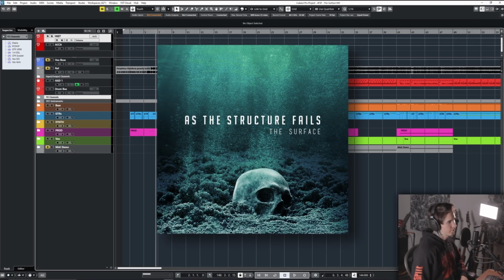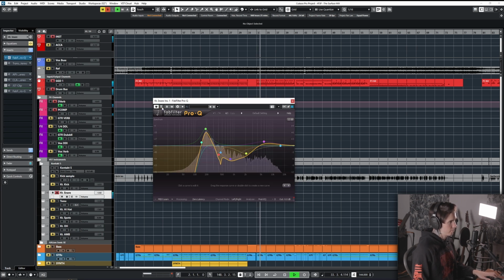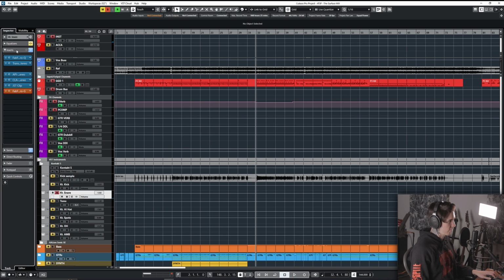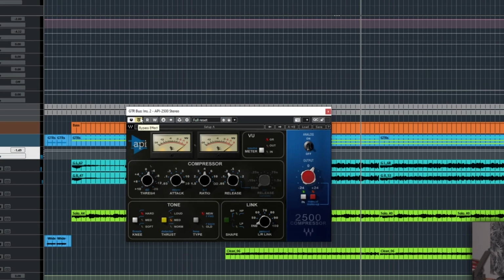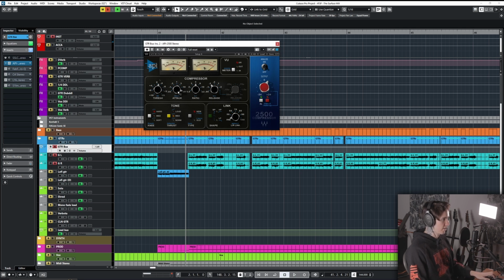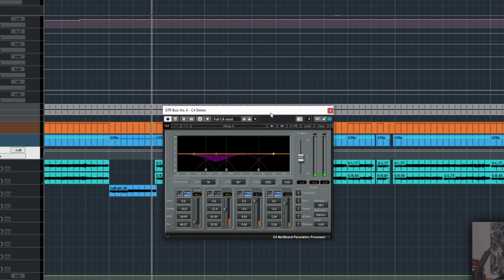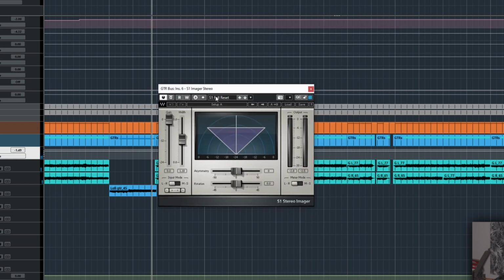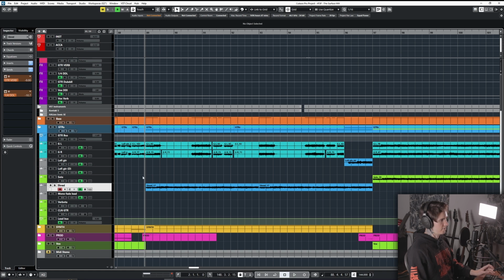Breaking Down the Mix: 'The Surface' Production Secrets Revealed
Join Brian as he dives into the mixing process for "The Surface" by As The Structure Fails, sharing his passion and technical know-how! From drums to guitars, this video is loaded with pro mixing tips for producers and music lovers alike. Here’s what’s inside:

🔊 Kick Drum Processing
🥁 Snare Drum Enhancement
🪘 Tom Drums Processing
🎸 Guitar Processing Techniques
🌠 Lead Guitar Effects
🎶 Clean Guitar Processing
🎸 Transition to Bass Mixing

💬 Drop your favorite mixing tip in the comments!

0:00 - 1:52 Drum Mixing
1:53 - 4:00 Rhythm Guitar
4:01 - 5:29 Lead Guitar
5:32 - 6:06 Full Mix Walkthrough on Patreon

Amazon Music